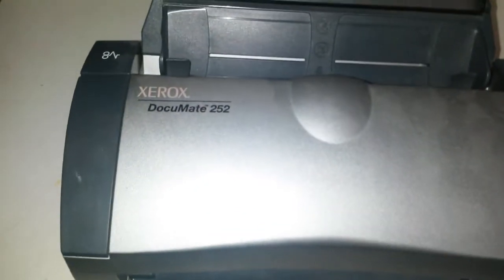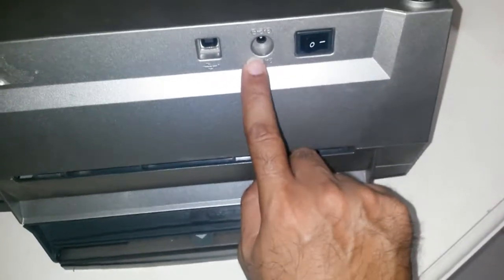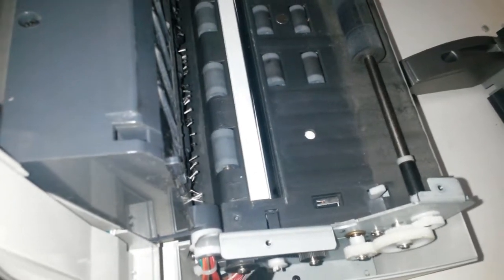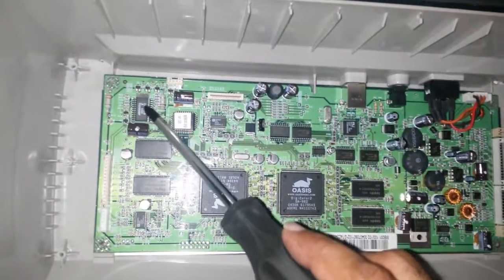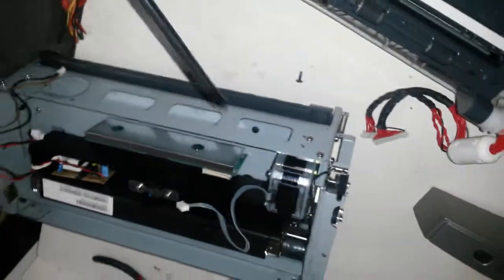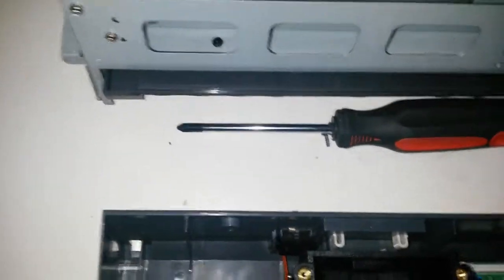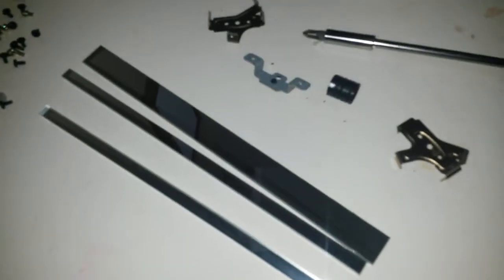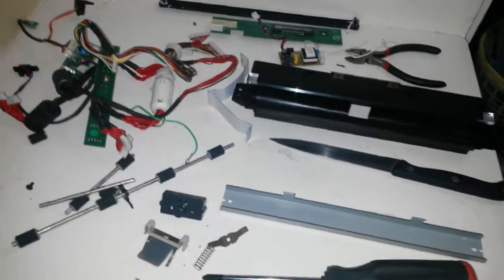086 Scrapping a Xerox Double Sided Scanner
Scrapping of a Xerox double sided scanner. Shows all the parts and design.